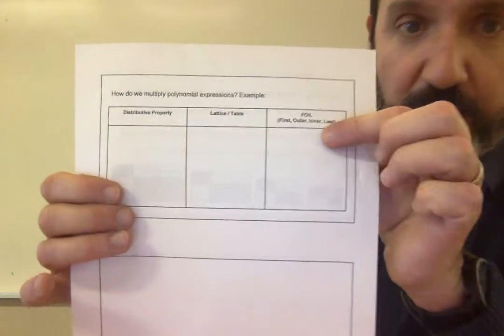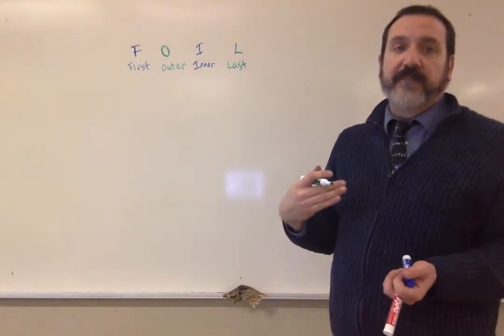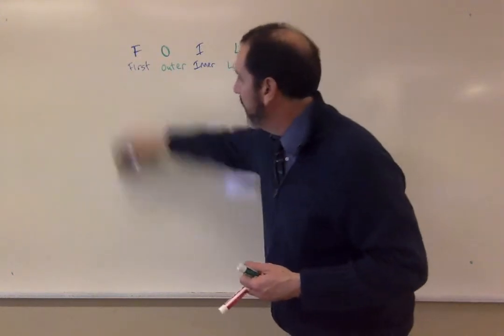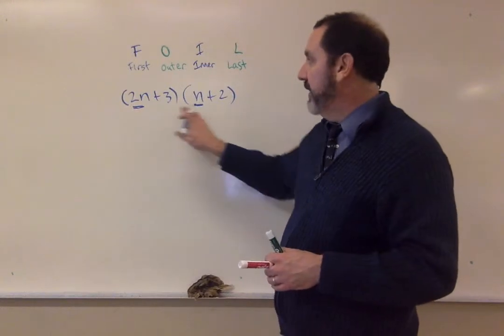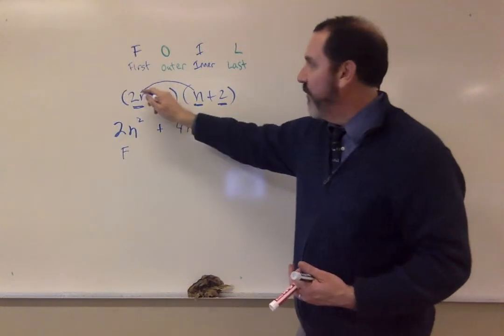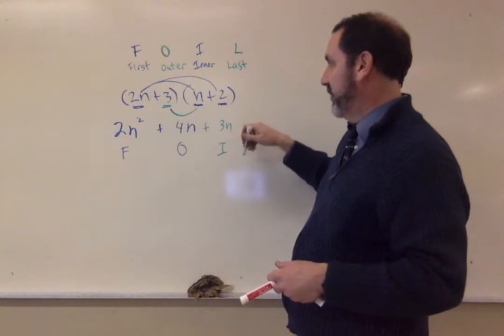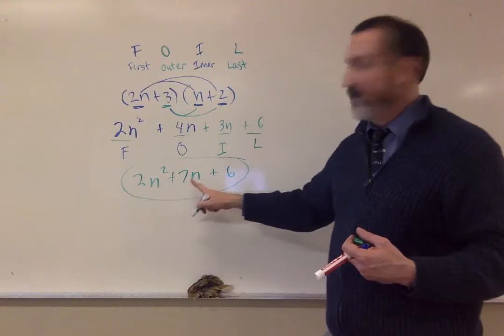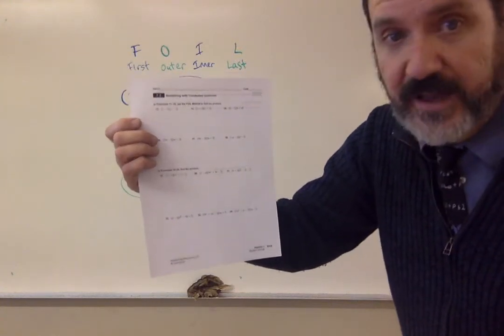Notes and Example for "FOIL" method for multiplying binomials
Watch this video to get your notes and example for the "FOIL" method for multiplying binomials. November 14, 2018. Algebra 2.